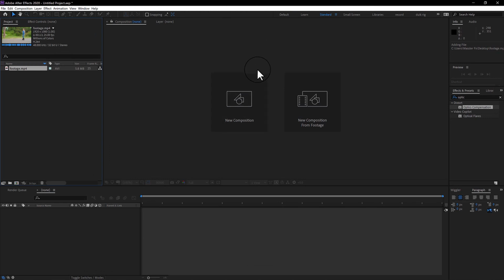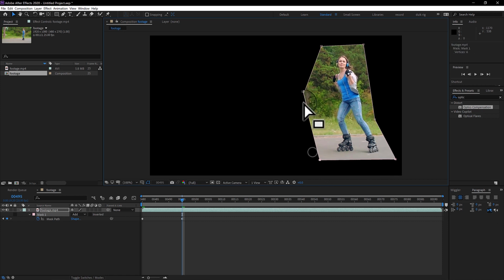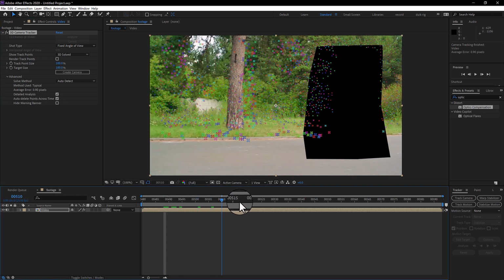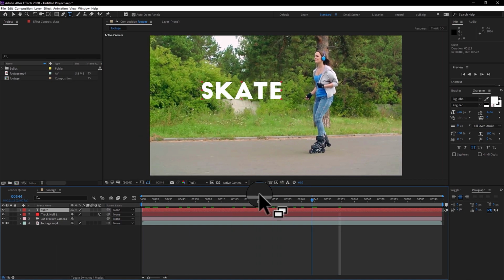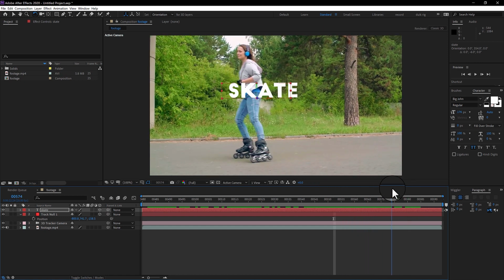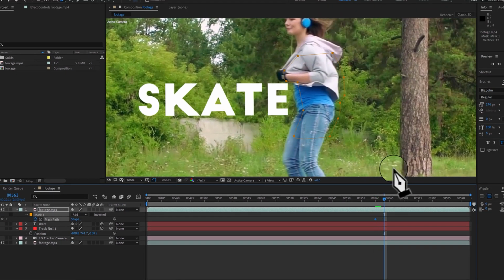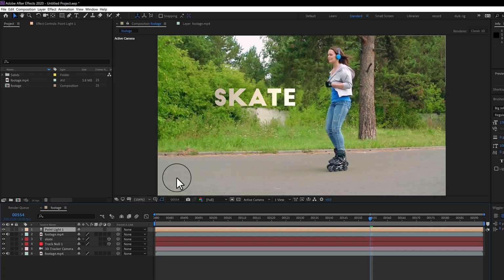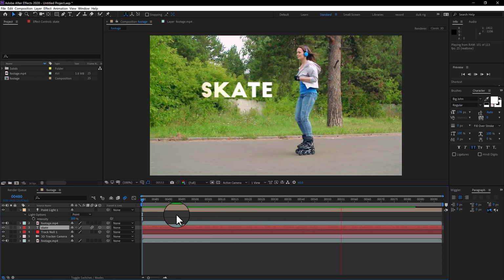TEXT BEHIND moving OBJECTS After Effects Tutorial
IN THIS TUTORIAL I TEACH TO MAKE A COMPOSITION WHERE A TEXT IS IN THE ENVIRONMENT WHILE IT IS COVER BY A CLOSE-UP OBJECT OR CHARACTER USING MASKS FOR THE ROTOSCOPE AND A 3D TRACKING FOR THE MOVEMENT.